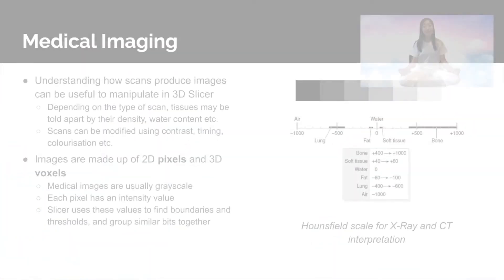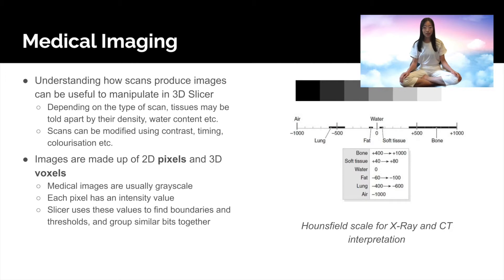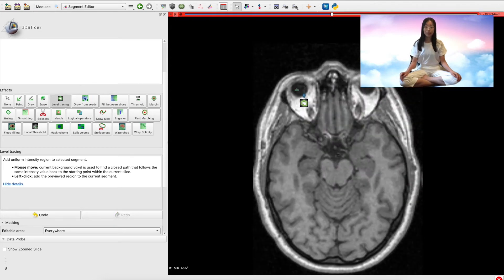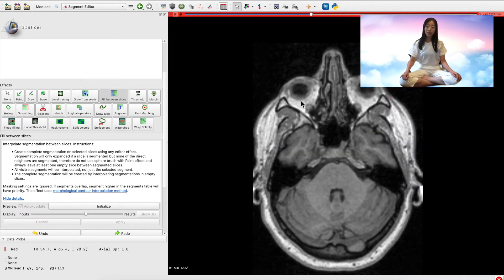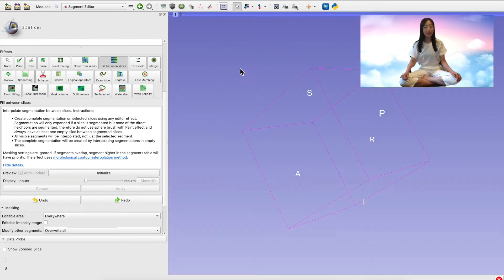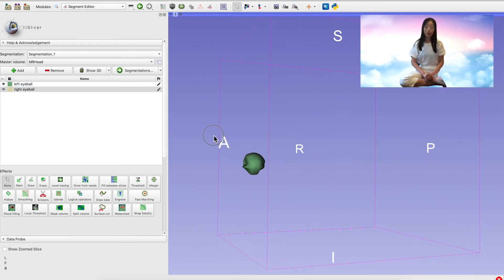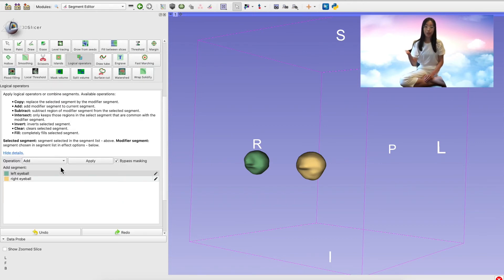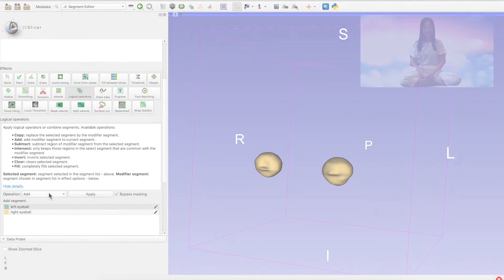Using level tracing, smoothing & logical operators in 3D Slicer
Workshop trainer - Kathy Zhang

Produced by Andrew Mykhaylyk, Emma-Eve Haidar-Khalouf & Eric Jong